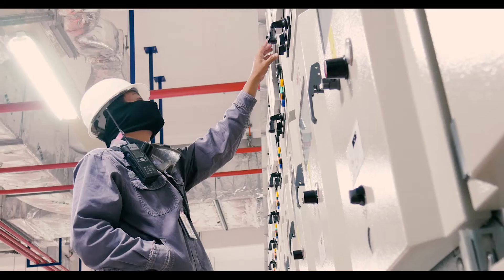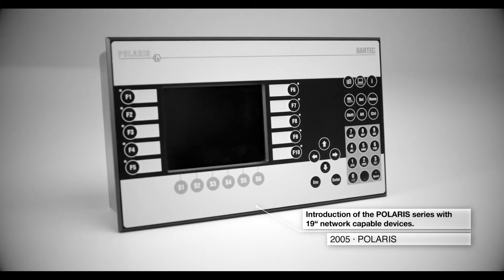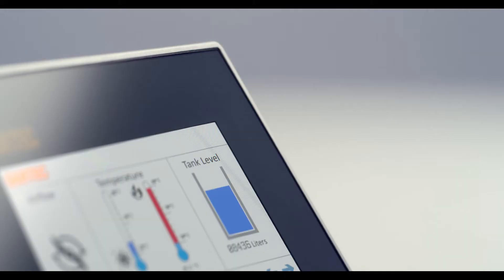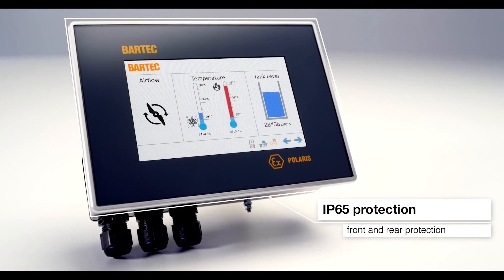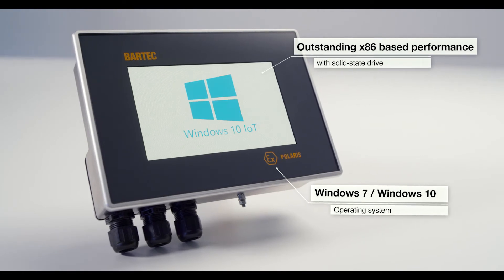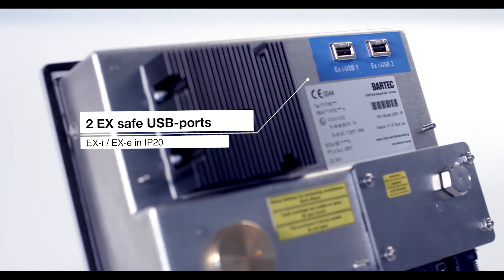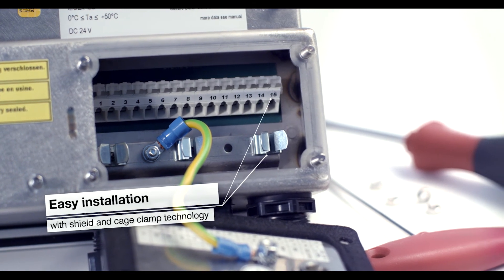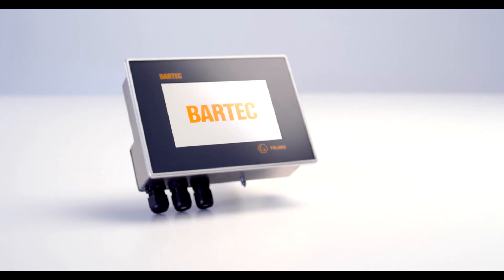Polaris 7" Smart HMI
The new member of the POLARIS HMI family – POLARIS 7” Smart HMI.
It combines latest technology for hazardous areas Zone 1 with slim and stylish industrial design and an open OS.